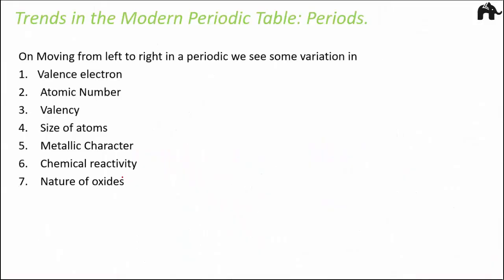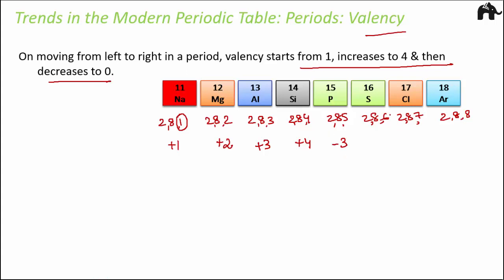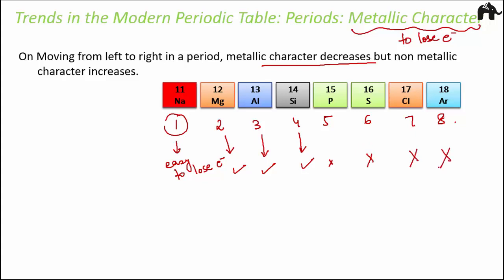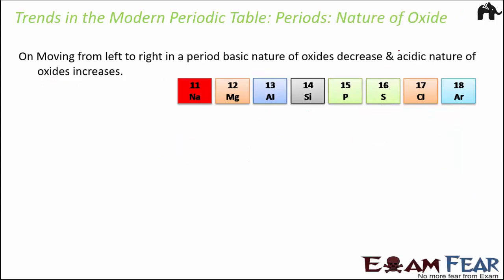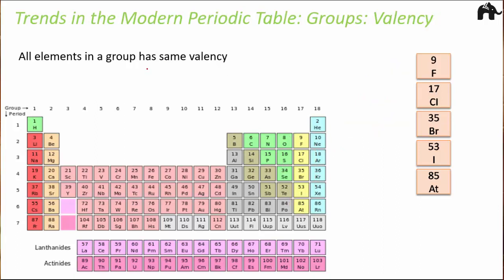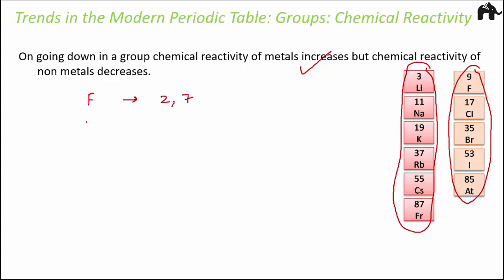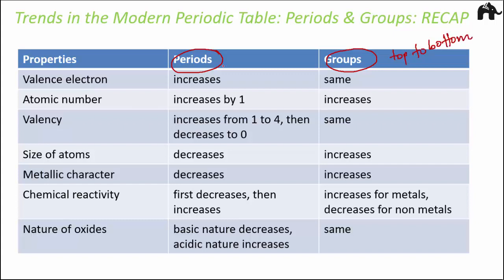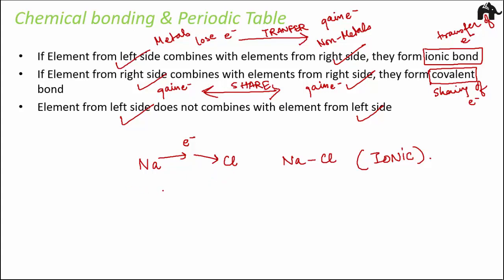Periodic Classification of Elements Class 10 | CBSE| Periods and Groups Trends #4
Timestamps:
0:00 Introduction
0:44 Valency:Along Periods
4:03 Atomic size:Along Periods
5:45 Metallic Character:Along Periods
7:32 Chemical Reactivity:Along Periods
9:35 Nature of Oxide:Along Periods
11:40 Valence Electrons:Groups
12:28 Valency:Groups
12:32 Atomic Size:Groups
13:12 Metallic character:Groups
14:20 Chemical Reactivity:Groups
19:09 Chemical Bonding

In this video we will cover:
1.Trends in the Modern Periodic Table:Periods:Valency
2.Trends in the Modern Periodic Table:Periods:Atomic Size
3.Trends in the Modern Periodic Table:Periods:Metallic Character
4.Trends in the Modern Periodic Table:Periods:Chemical Reactivity
5.Trends in the Modern Periodic Table:Periods:Nature of Oxide
6.Trends in the Modern Periodic Table:Groups:Valence Electron
7.Trends in the Modern Periodic Table:Groups:Valency
8.Trends in the Modern Periodic Table:Groups:Atomic size
9.Trends in the Modern Periodic Table:Groups:Metallic Character
10.Trends in the Modern Periodic Table:Groups:Chemical Reactivity
11.Chemical bonding & Periodic Table